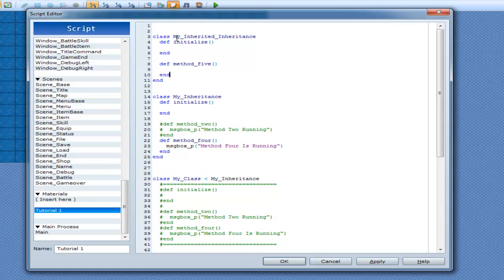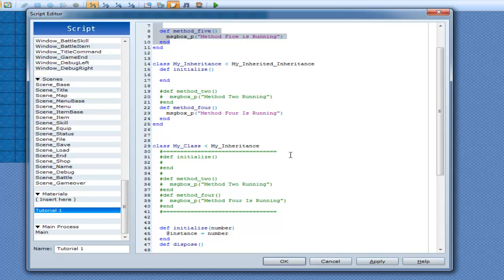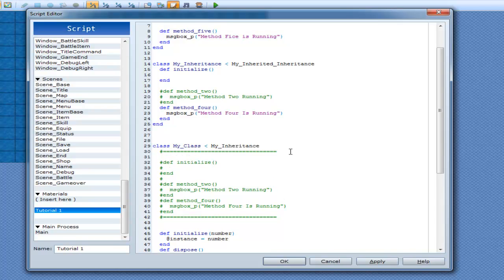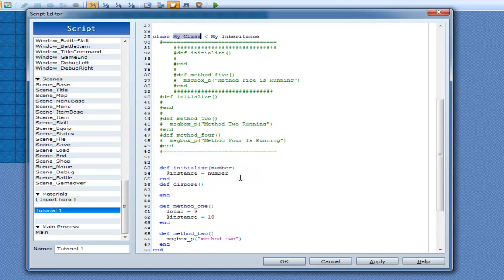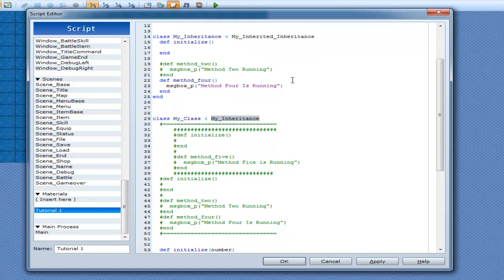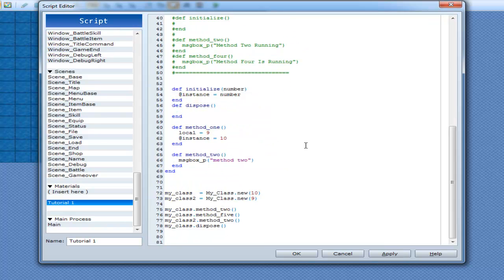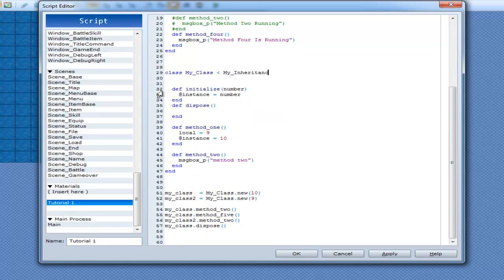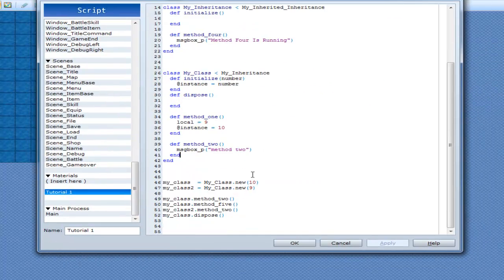RGSS3 Scripting Tutorials ~ Tutorial 13 - More on 'Class Inheritance'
This tutorial covers some more on 'Class Inheritance'.